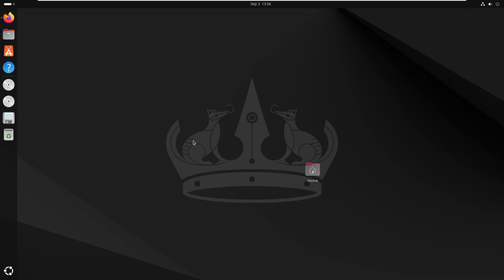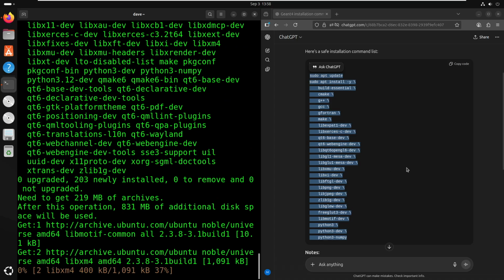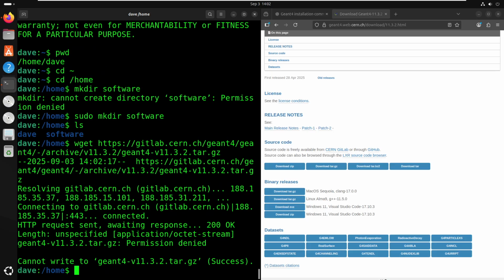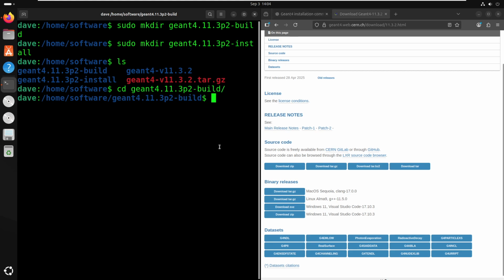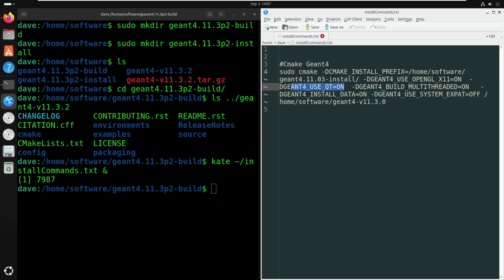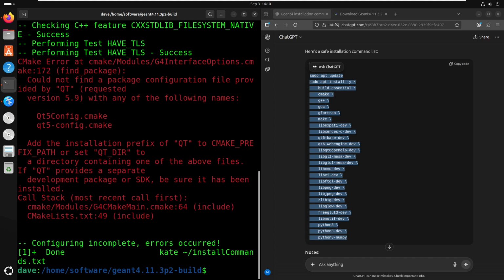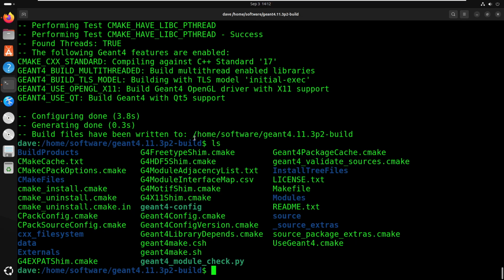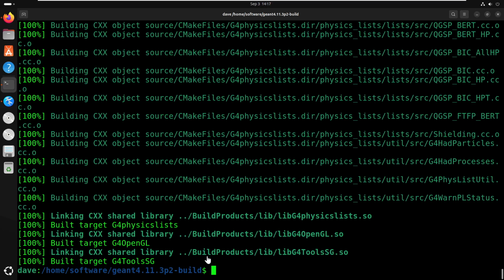Installing Geant4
The final cmake command should have been the following, with the location of QT which Geant4 should use being specified, without specifying this QT won't work (for this OS anyway).

sudo cmake -DCMAKE_INSTALL_PREFIX=/home/software/geant4.11.3.p2-install/ -DGEANT4_USE_OPENGL_X11=ON  -DGEANT4_USE_QT=ON -DQt5_DIR=/usr/lib/x86_64-linux-gnu/cmake/Qt5
-DGEANT4_BUILD_MULTITHREADED=ON   -DGEANT4_INSTALL_DATA=ON -DGEANT4_USE_SYSTEM_EXPAT=OFF /home/software/geant4-v11.3.2